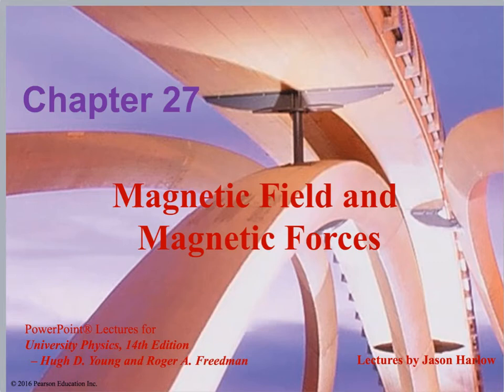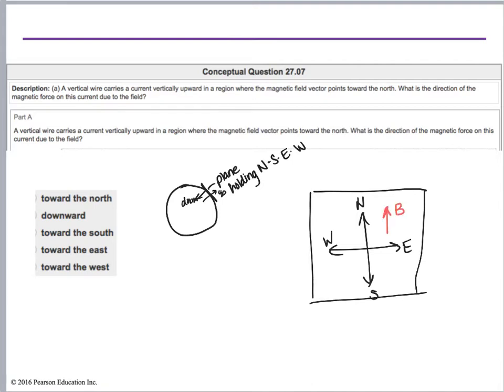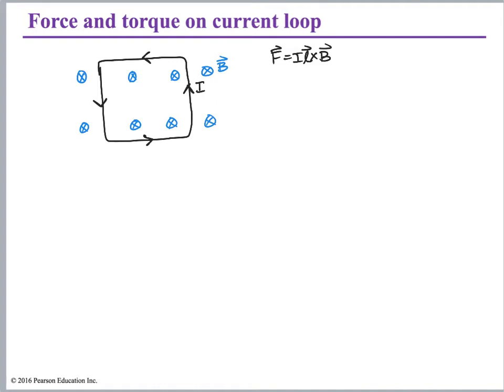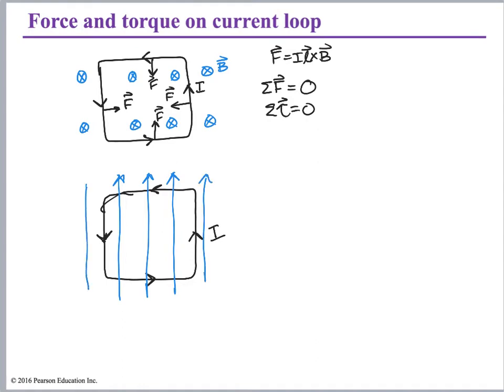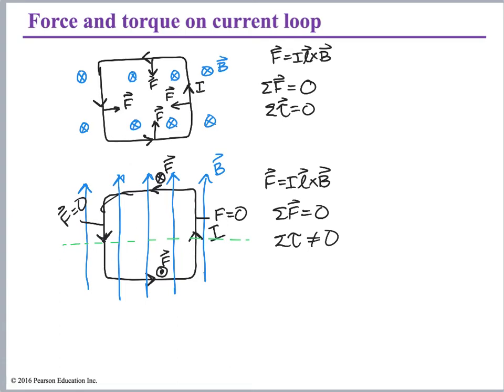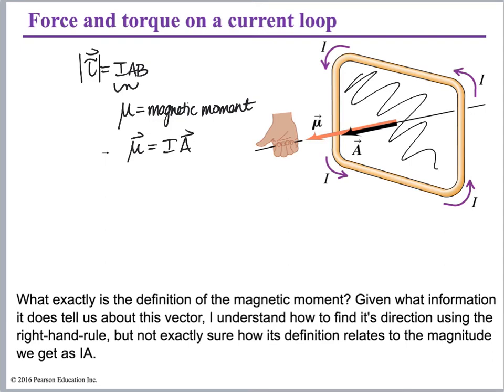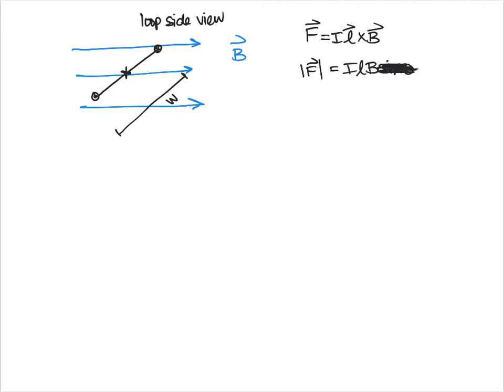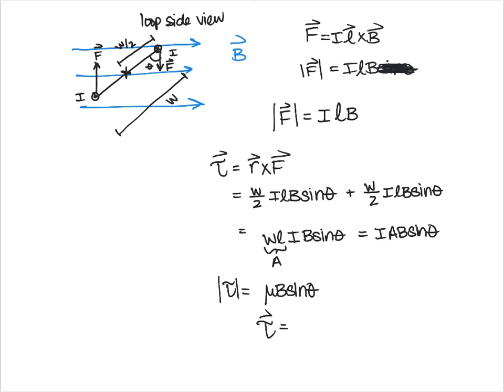Torque on wire loop